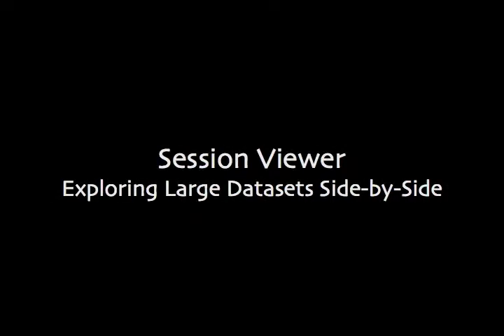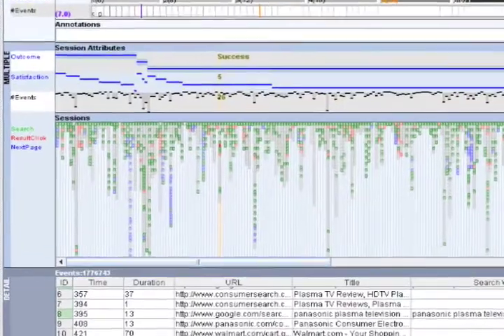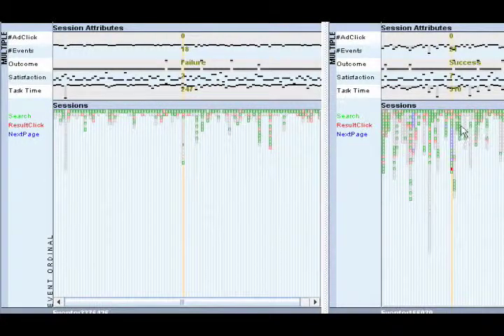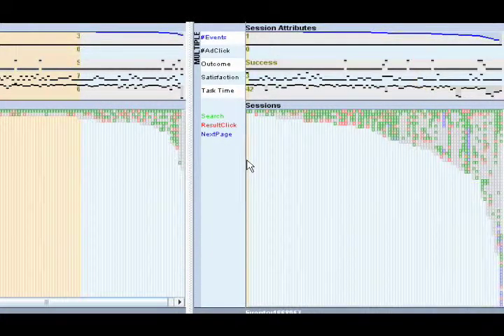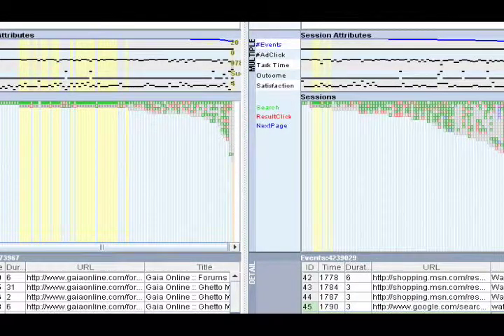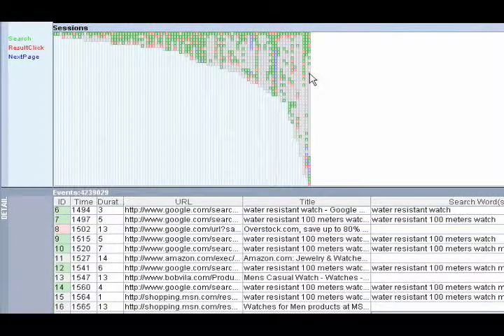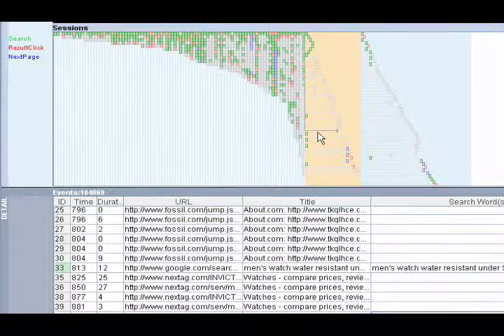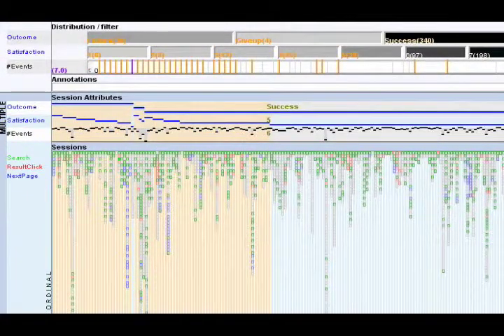Session Viewer: Visual Exploratory Analysis of Web Session Logs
Taking a multiple-coordinated view approach, Session Viewer
shows multiple session populations at the Aggregate, Multiple, and
Detail data levels to support different analysis styles.
Companion video to SessionViewer VAST 2007 paper by Lam, Russell, Tang, and Munzner.